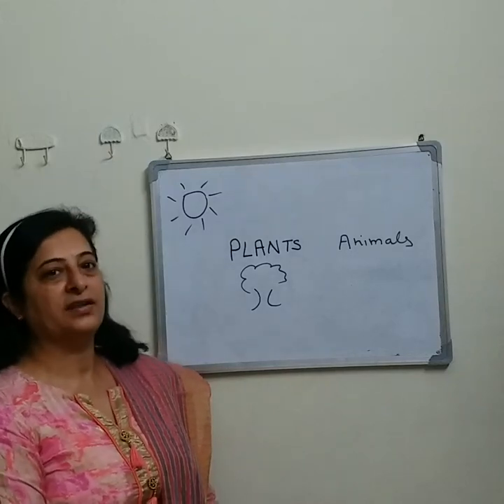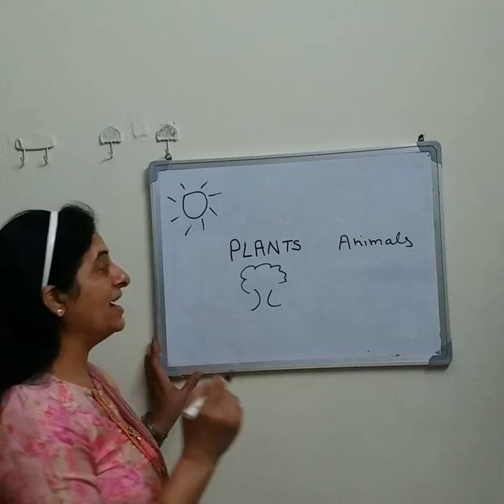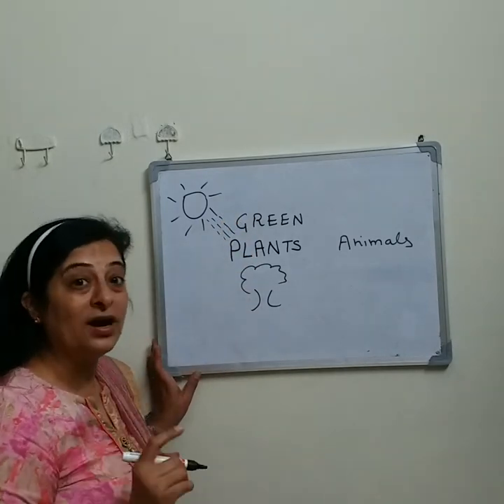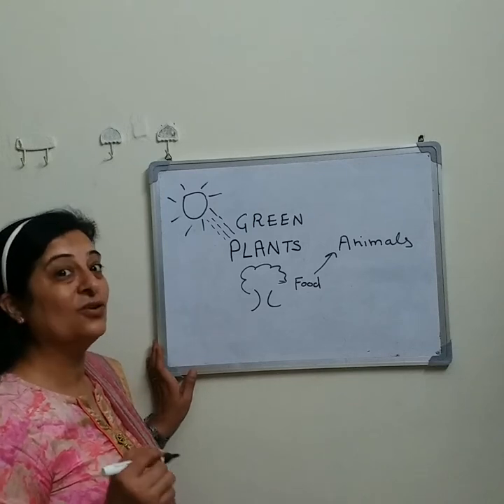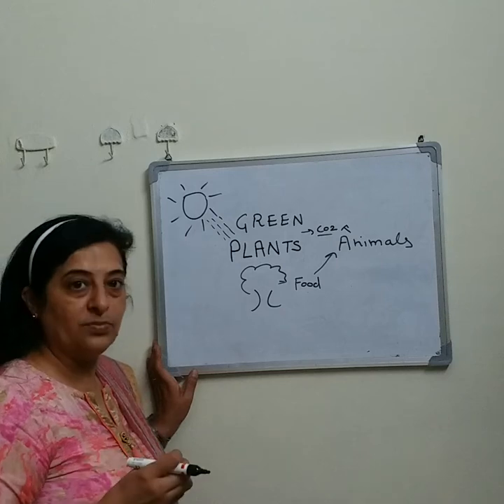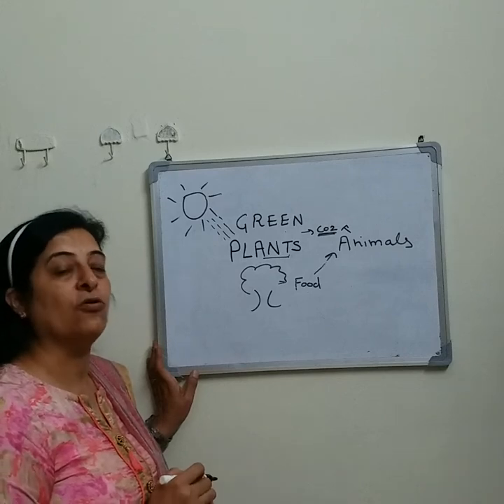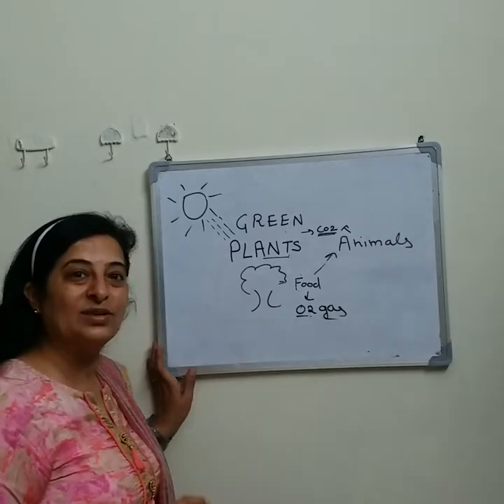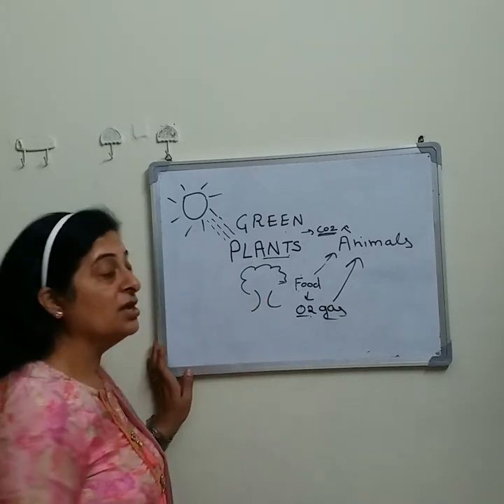Plants And Animals